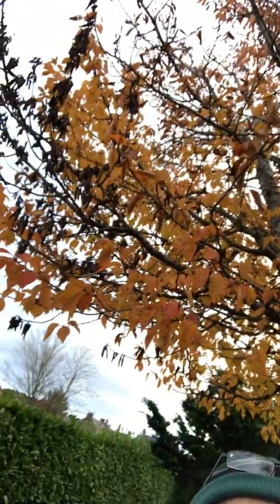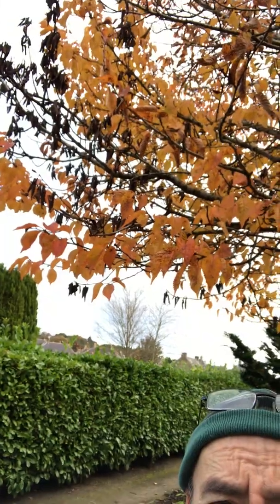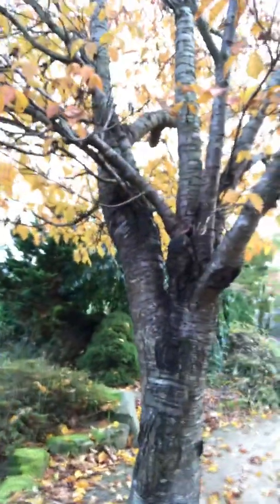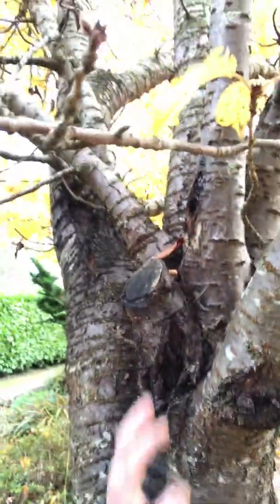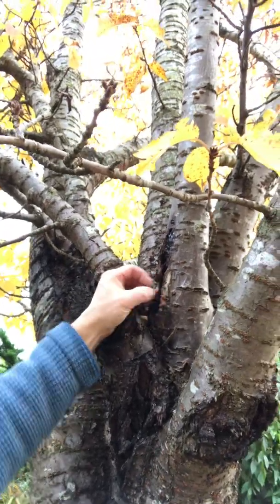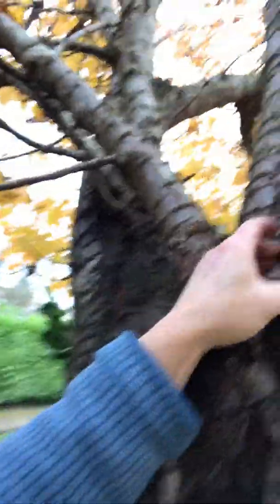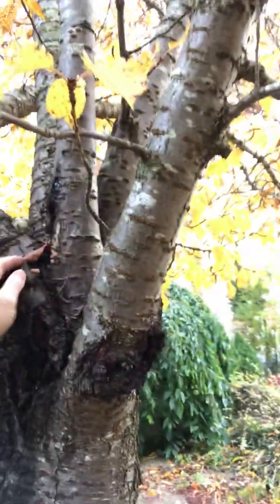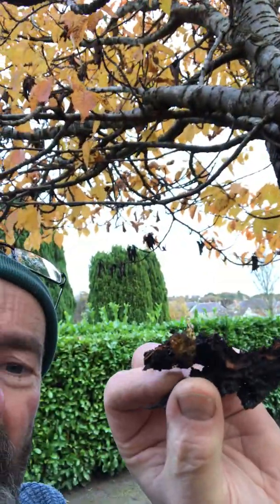Cherry bacterial canker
A slow death sentence for the tree, bacterial canker cannot be treated.
Thanks